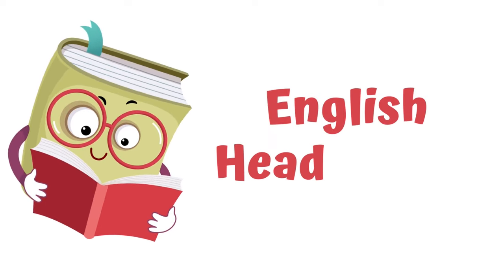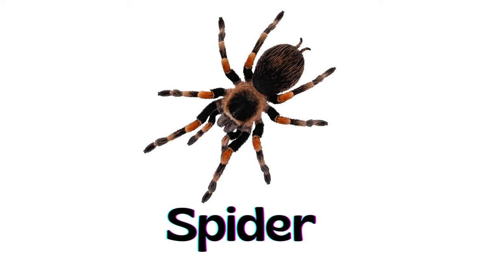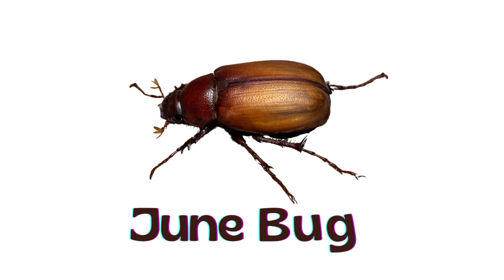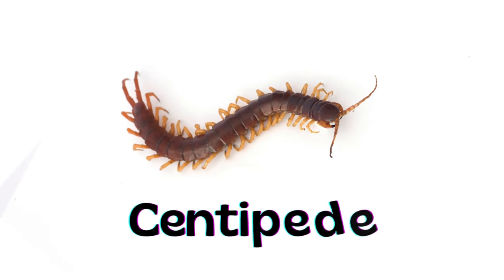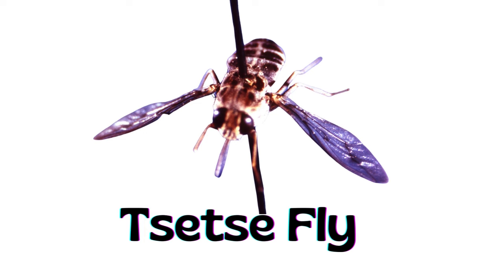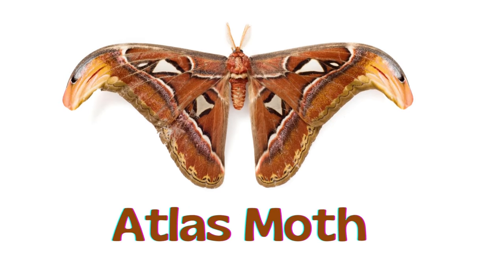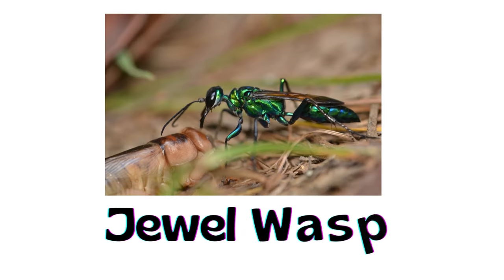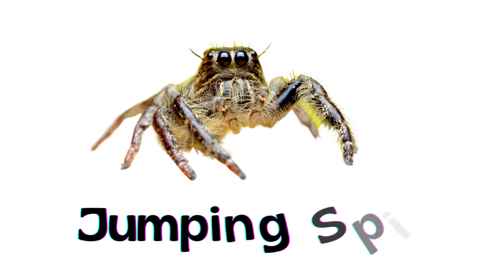Insect Name in English | Learn insect name with pictures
Welcome to our exciting and educational English Headquater channel, where you can expand your knowledge of insects! In this video, we will explore the fascinating world of insects and learn their names in English while enjoying captivating images of these remarkable creatures.

🐞 Whether you're a nature enthusiast, a teacher, a student, or just curious about the tiny inhabitants of our planet, this video is for you! We've carefully curated a collection of stunning insect images to help you identify and remember their names easily.

🦋 Join us as we dive into the enchanting world of insects, from the elegant butterflies to the hardworking ants, and from the vibrant beetles to the clever grasshoppers. In this video, you'll not only see these insects up close but also hear their English names pronounced clearly.

🐜 So, if you're looking to broaden your vocabulary, improve your English, or simply want to appreciate the beauty of the insect kingdom, make sure to watch this video.

In this video, we cover the names of various insects, including:

Ant
Bee
Butterfly
Mosquito
Grasshopper
Ladybug
Dragonfly
Beetle
Caterpillar
Cricket
Fly
Wasp
Spider
Firefly
Moth
Praying Mantis
Termite
Cockroach
Bedbug
Flea
June Bug
Hornet
Weevil
Aphid
Gnat
Tarantula
Scorpion
Horsefly
Lice
Boxelder Bug
Katydid
Centipede
Stick Insect
Silverfish
Bumblebee
Stink Bug
Yellow Jacket
Praying Mantis
Walking Stick
Tsetse Fly
Flea Beetle
Leafhopper
Bedstraw Hawk Moth
Atlas Moth
Monarch Butterfly
Painted Lady Butterfly
Hercules Beetle
Jewel Beetle
Soldier Beetle
Scarab Beetle
Pine Beetle
Sawfly
Ichneumon Wasp
Velvet Ant (actually a type of wasp)
Luna Moth
Widow Skimmer (a type of dragonfly)
Swallowtail Butterfly
Assassin Bug
Elephant Beetle
Jewel Wasp
Fruit Fly
Fire Ant
Ladybird Spider
Harvester Ant
Black Widow Spider
Red Velvet Ant
Glasswing Butterfly
Jumping Spider

Expand your knowledge, impress your friends with your insect identification skills, and gain a newfound appreciation for the natural world. Watch now and embark on a captivating journey to learn insect names in English with vivid pictures!